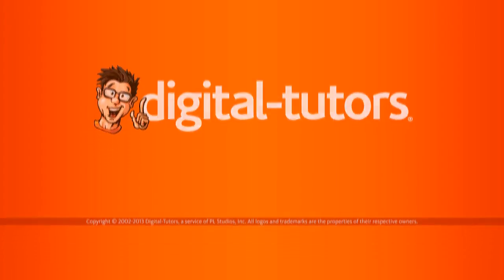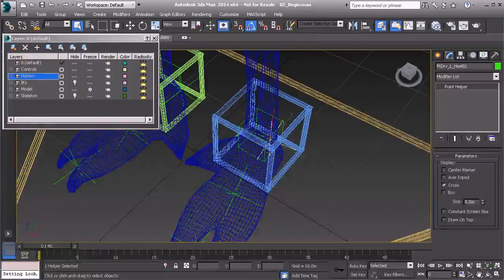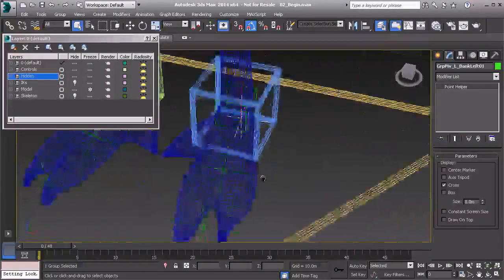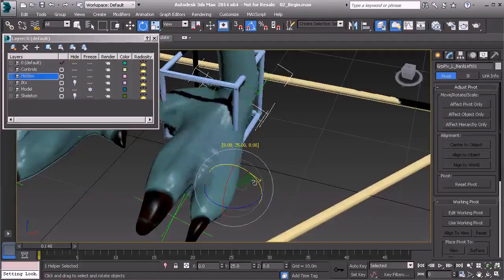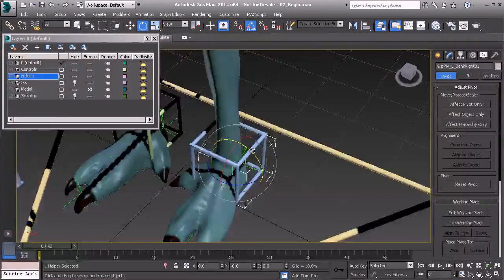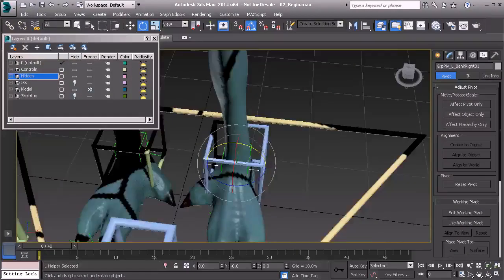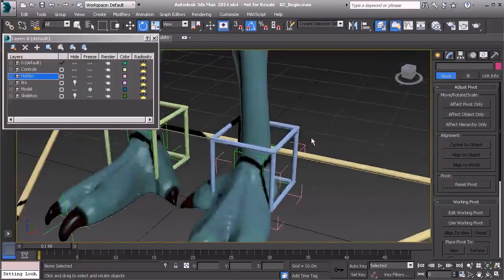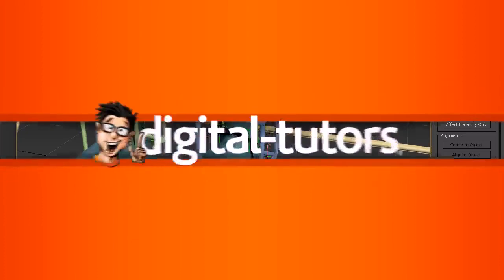02 Adding a foot bank